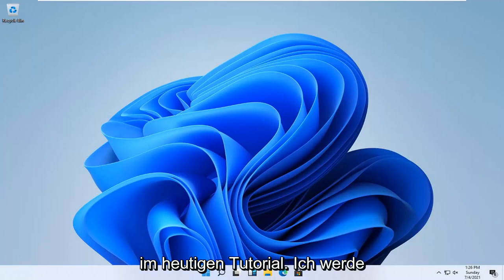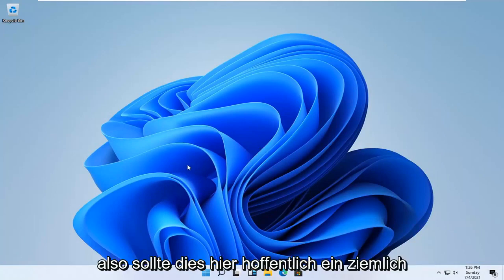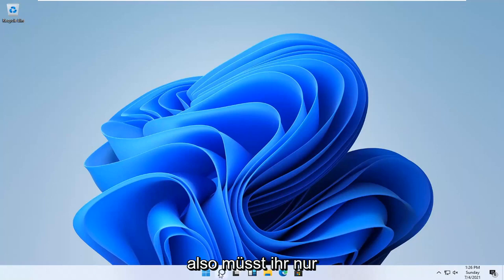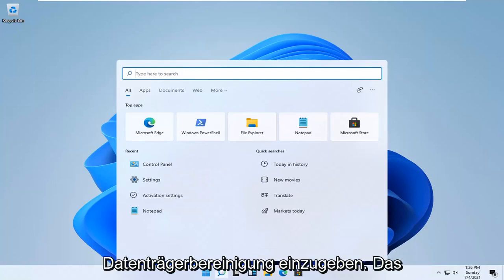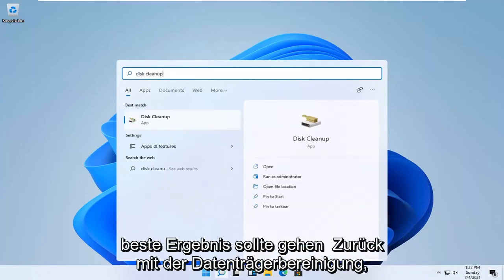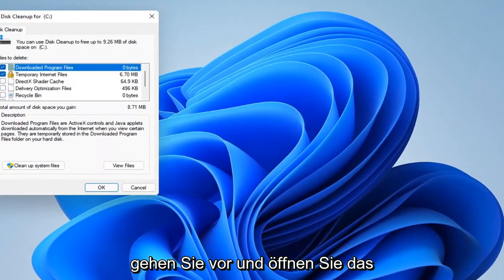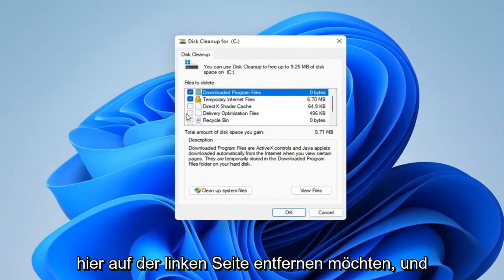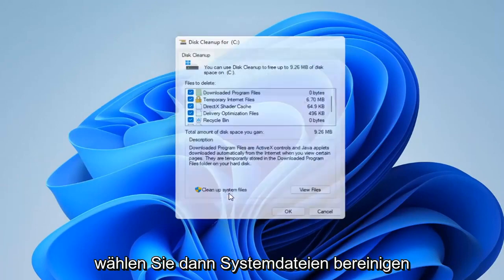So verwenden Sie die Datenträgerbereinigung unter Windows 11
So führen Sie die Datenträgerbereinigung unter Windows 11 aus {Tutorial]

Windows 11 verfügt über ein benutzerfreundliches Tool zum Freigeben von Speicherplatz auf Ihrem Computer. Es entfernt temporäre Dateien, Systemprotokolle, frühere Windows-Installationen und andere Dateien, die Sie wahrscheinlich nicht benötigen.

In diesem Tutorial behandelte Probleme:
Datenträgerbereinigung windows 11
Datenträgerbereinigung windows 11 funktioniert nicht
Datenträgerbereinigung Windows Update bereinigen
Datenträgerbereinigungstaste funktioniert nicht
Befehl zur Datenträgerbereinigung windows 11
Datenträgerbereinigung Systemdateien bereinigen
Datenträgerbereinigung Laufwerk c
c festplattenbereinigung windows 11
Optimierungsdateien für die Datenträgerbereinigung
Datenträgerbereinigung funktioniert nicht
Datenträgerbereinigung reinigt Windows Update nicht
Datenträgerbereinigung externe festplatte
Datenträgerbereinigung für Laufwerk c
Datenträgerbereinigung für windows
Datenträgerbereinigungsdateien zu löschen
Festplattenbereinigung hp laptop

Das Datenträgerbereinigungstool gibt es seit Jahren in Windows. Es bietet eine schnelle Möglichkeit zum Entfernen temporärer, Cache- und anderer nicht wesentlicher Dateien, um Speicherplatz freizugeben. Sie können es sogar verwenden, um alte Windows-Versionen nach einem Upgrade auf Windows 11 zu entfernen. Die Datenträgerbereinigung verfügt auch über mehrere versteckte Optionen, auf die Sie nur zugreifen können, wenn Sie sie über die Eingabeaufforderung oder eine benutzerdefinierte Verknüpfung ausführen.